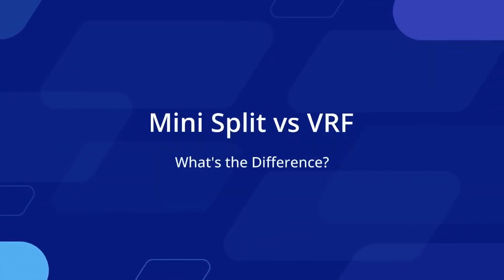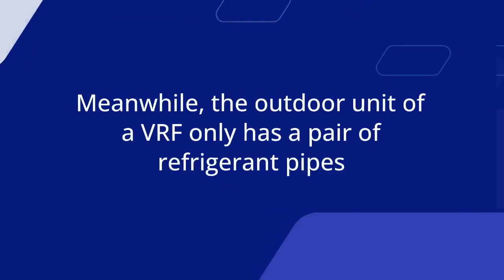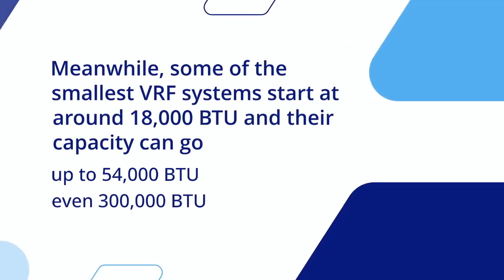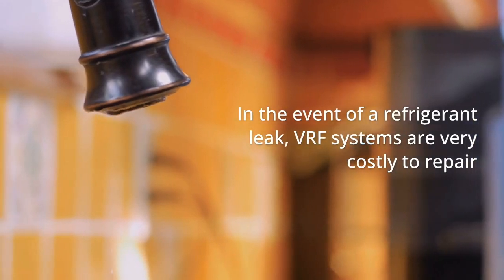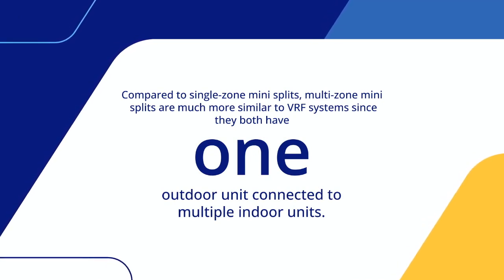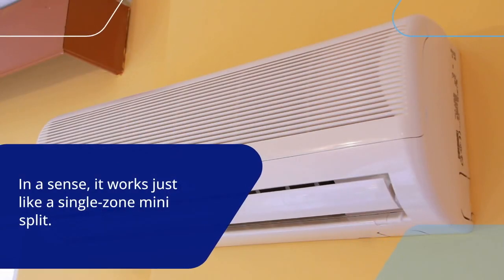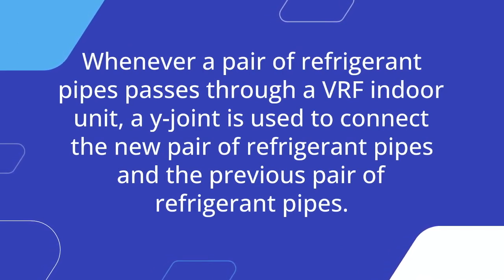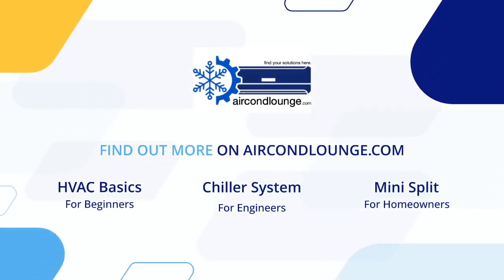Mini Split vs VRF: What's the Difference?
Mini splits and VRF systems have many similarities. In certain applications, both are viable. However, many people are not familiar with mini splits, let alone VRF systems. So, what's the difference between a mini split and a VRF?